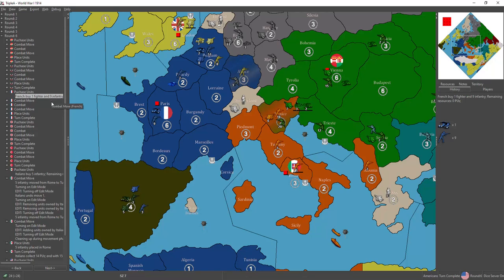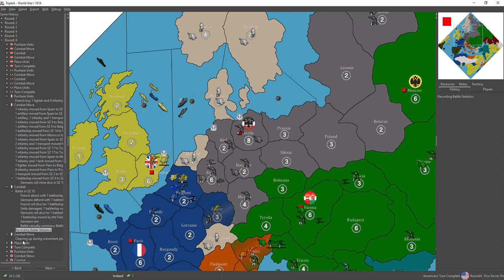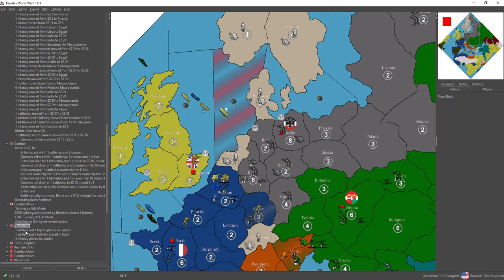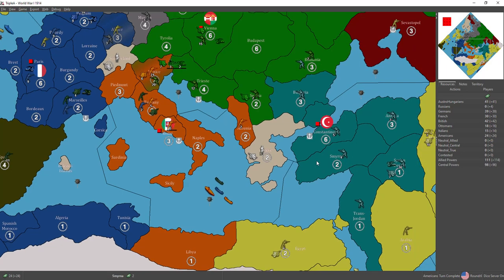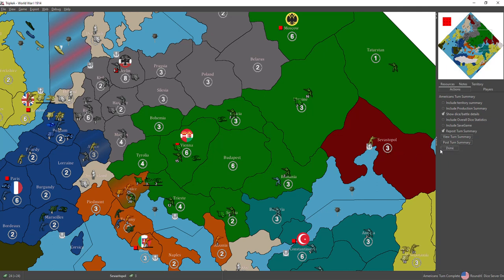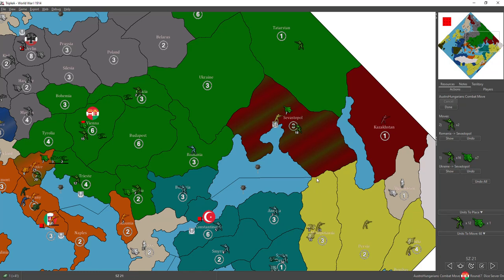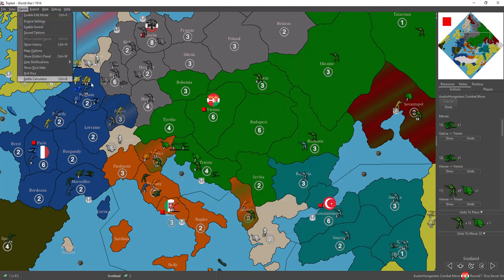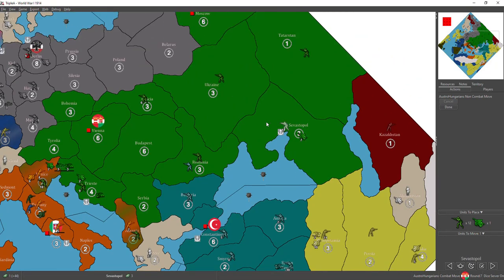1914 - Game 3 playthrough (AH7/G7)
Game 3, AH7/G7